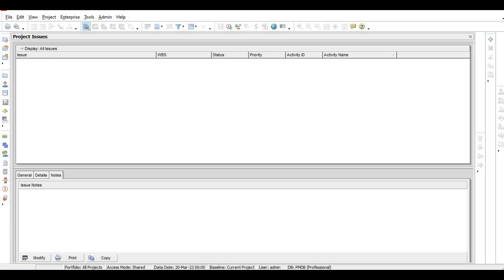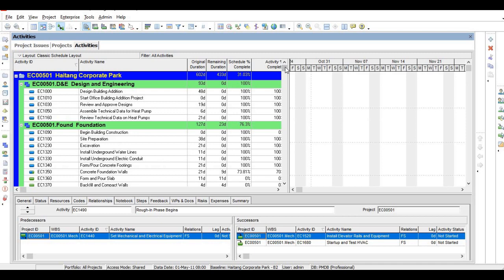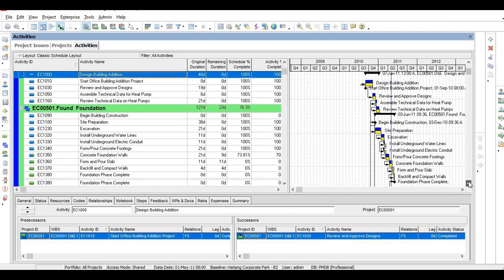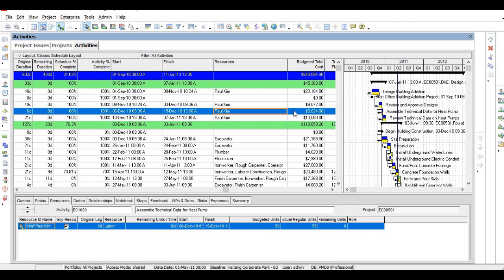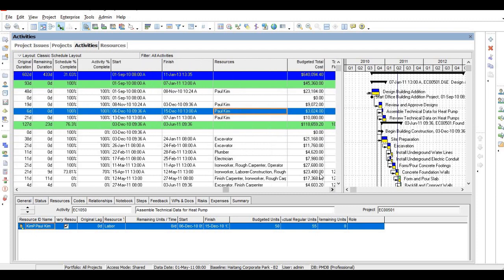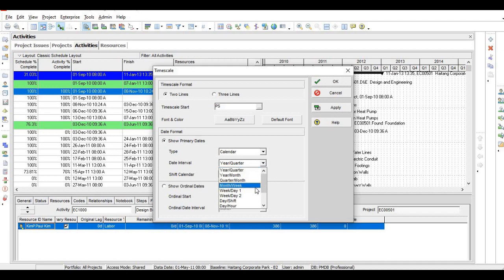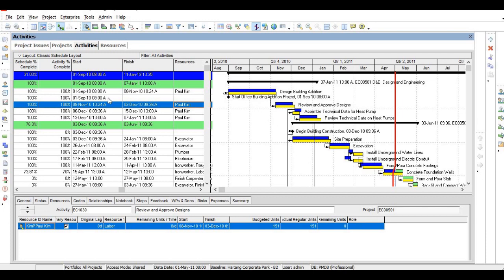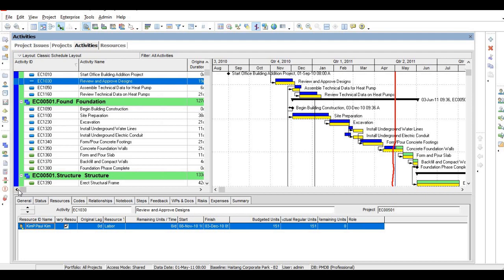primaverap6 introduction in English civilengineering primavera free tutorial 1#oilandgas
Project management software skill is the must for managing and control an on going project on time within the budget. primaverap6 is the World,s leading project management software used Worldwide for managing Large and complex projects.
There is huge demand for primavera software skilled Engineers in Saudi Arabia, UAE, kuwait, Oman,Qatar , Singapore ,Malaysia and Maldives and Australia.

Microsoft Project is also used for managing projects but for small and medium scale projects.

Which industries use this software ?
* Engineering and Construction Projects
* Oil and Gas projects
*Piping projects
*Shutdown maintanence projects
*mining industries
^Software development projects

What is the future trend ?
88 million project management oriented professionals are needed as predicted by a survey and as per the Report of PMI . As most of the project management professionals use software tools Primavera P6 and Microsoft project to make project plan,schedule and take necessary report.

Join Microsoft project & Primavera P6 software at Practical technologies ,Chennai. 21 years expert faculty with 40000 teachig experience and trained 1000+ Engineers ,Students and Managers . Quality of training in Engilish / Tamil is assured.

Contact our chief trainer / Consultant Mr.A.Muthukumaran for more details about training .

Our services :
* Primaverap6 training class room training @ Chennai
*Primaverap6 at site training - Colleges / Corporate
*Primavera planning ,scheduling project services for project oriented companies in UAE / India.
*primaverap6 / Microsoft project software training online
servicing 10 countries at present.

Address :
Practical technologies
New No.20 , Sasthri nagar 1st avenue
Adyar,Chennai - 6000 020.